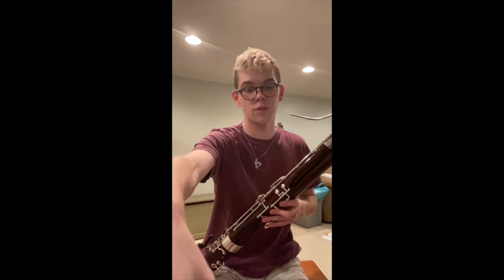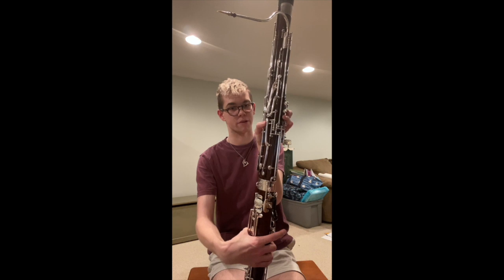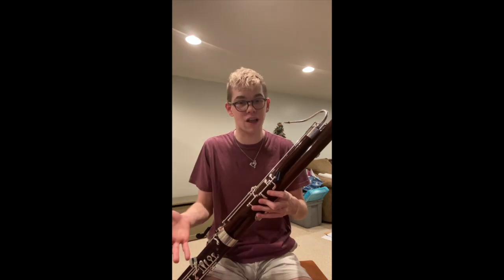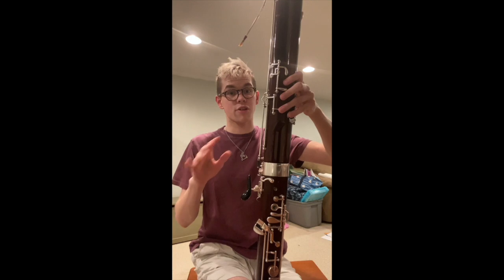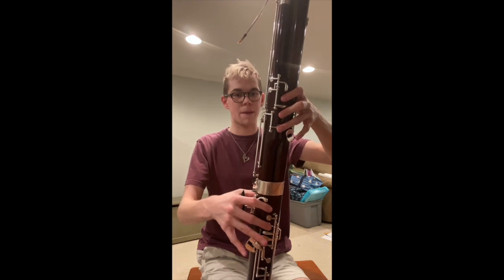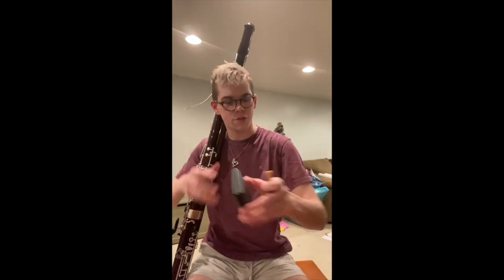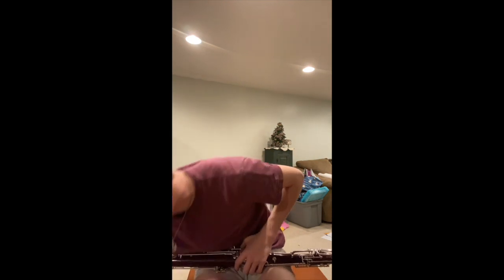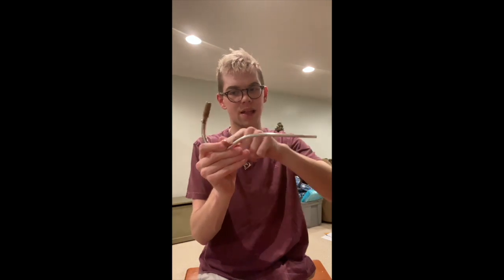Bassoon HS Masterclass (Lesson 2)